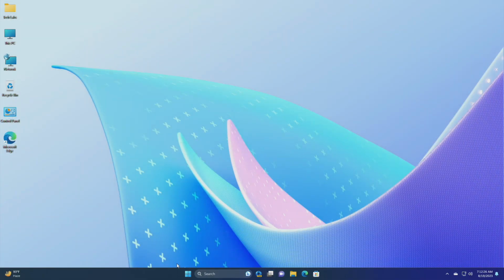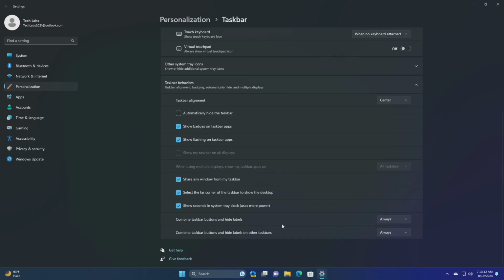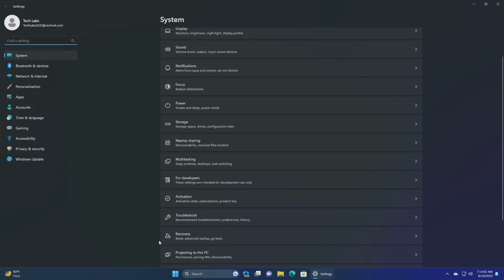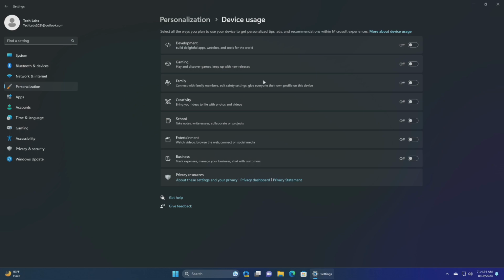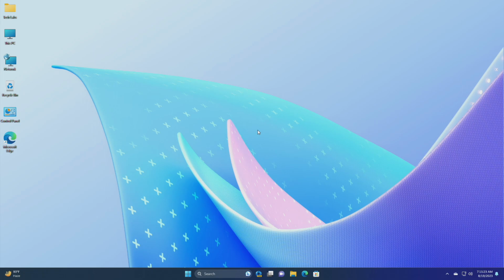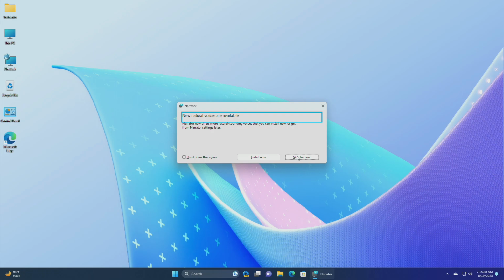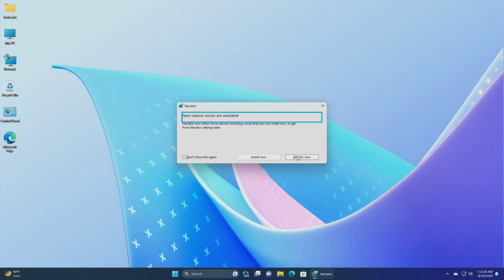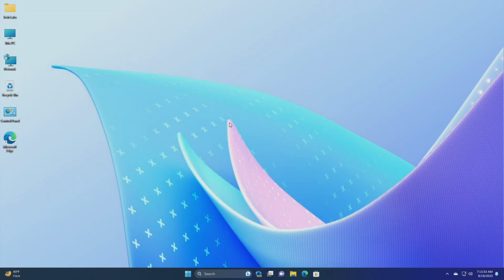Windows 11Build 22631.2199: Native Support for more archive formats, Changes, Improvements & More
CHAPTERS

GET SUPPORT
► Support:
► Forum: